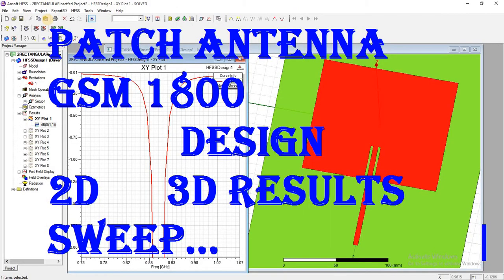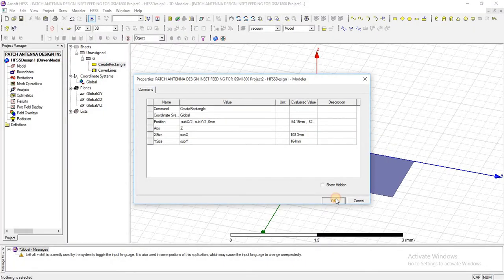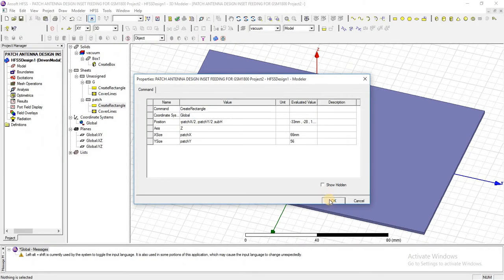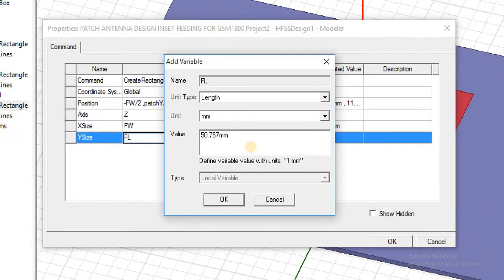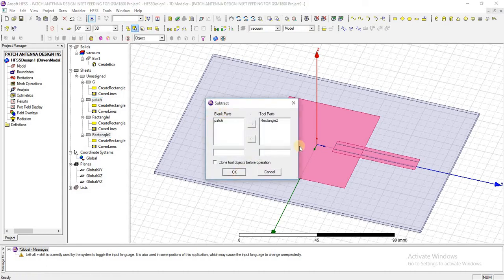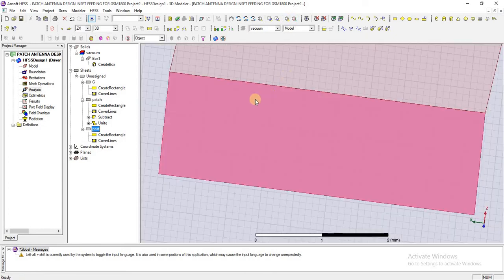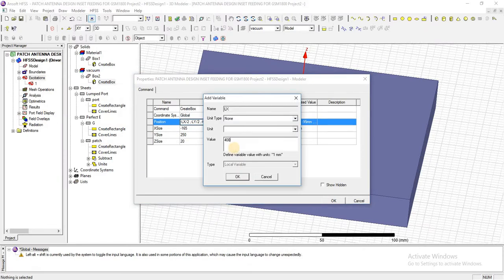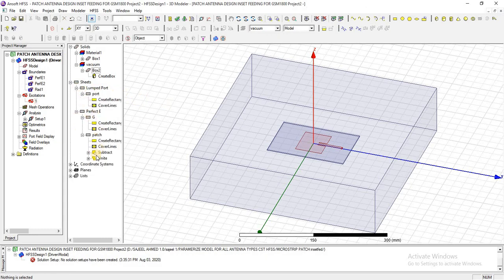patch antenna design in hfss | research paper design in hfss | insetfed gsm1800 feko ie3d